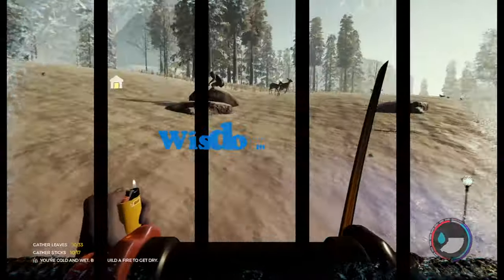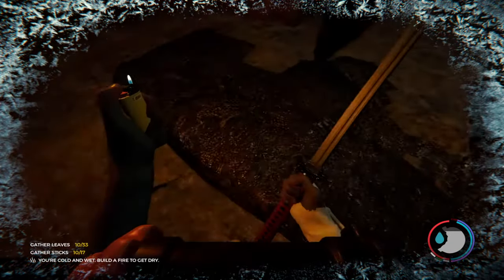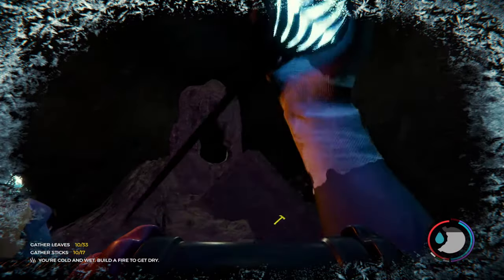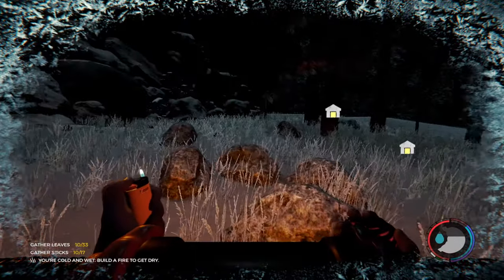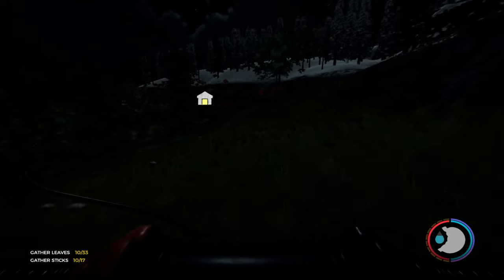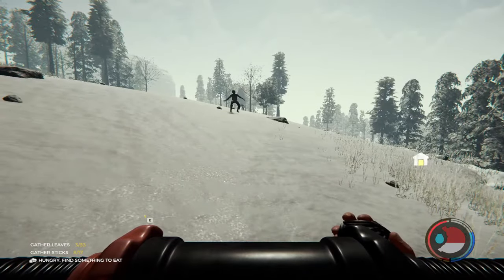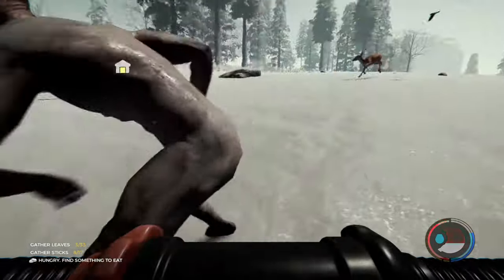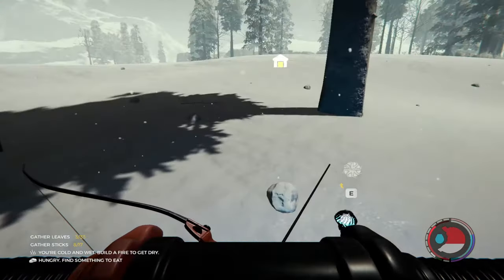Where to Find the Artifact | How to use the Artifact | The Forest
In this video I show where to bring the artifact key from the yacht and how to use it.